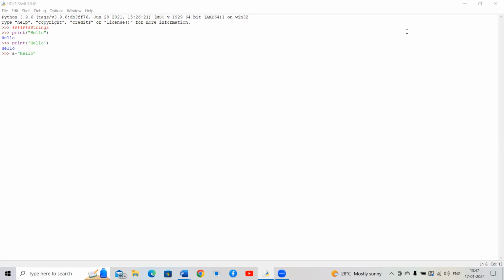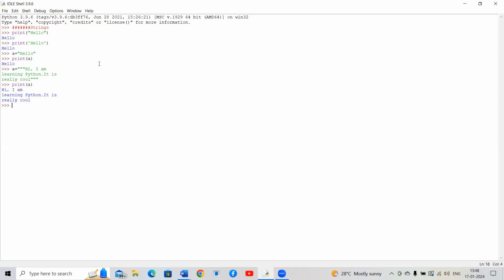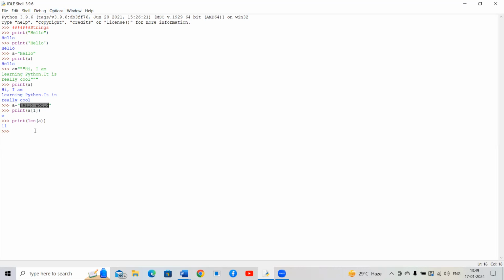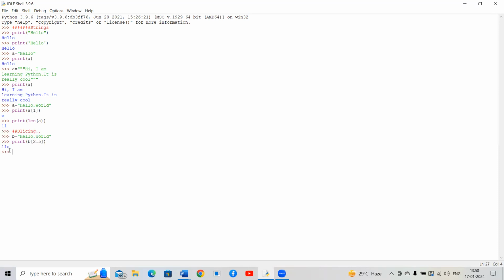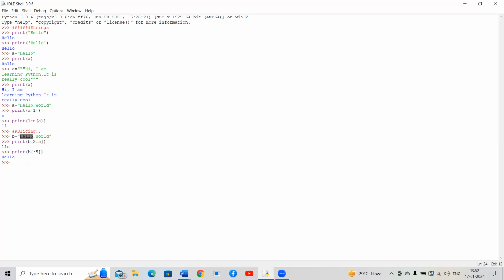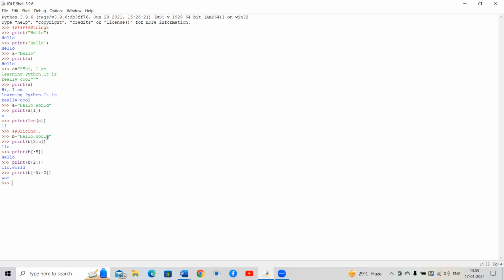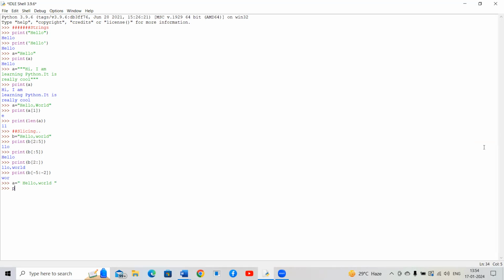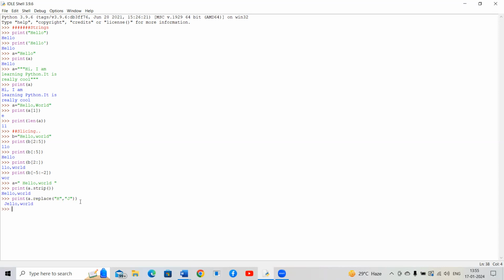Strings- Part1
This video discusses about Strings in Python, Slicing, Replace, Splitting etc.